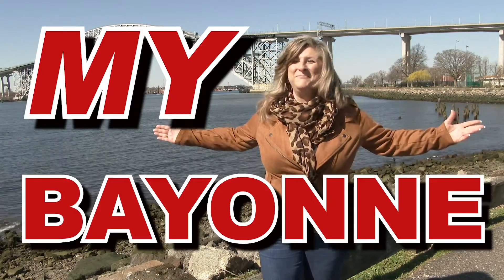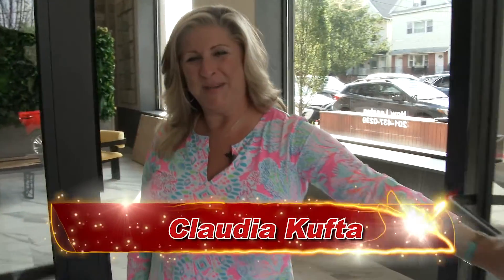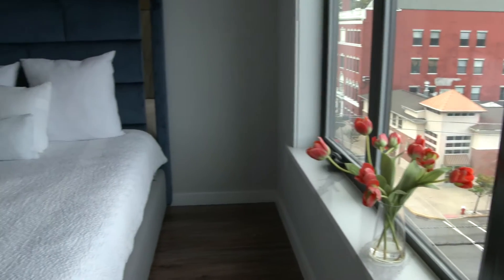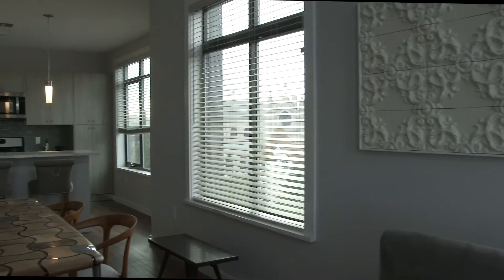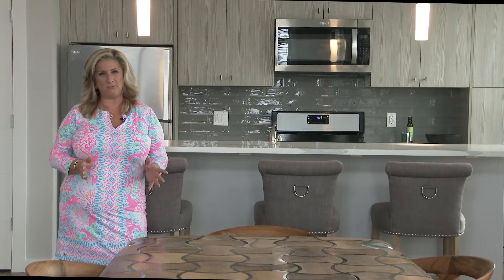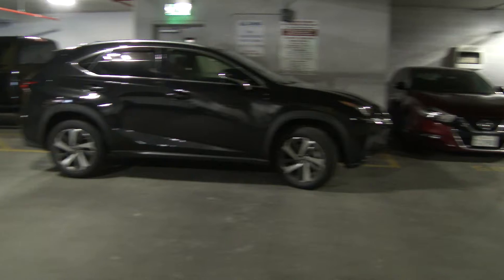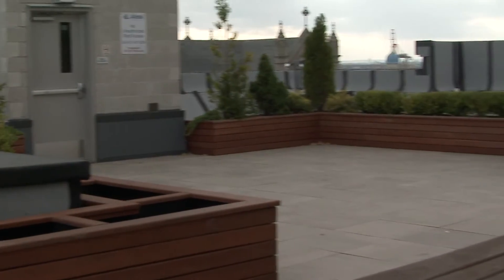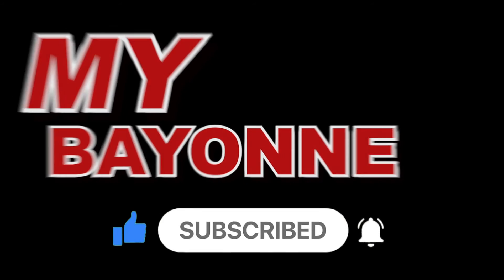MY Bayonne-Claudia Kufta Shows That Luxury Living Can Be Achieved in Bayonne. Episode 4